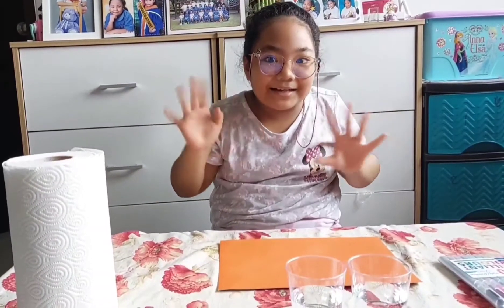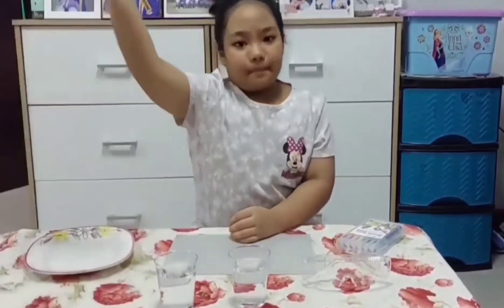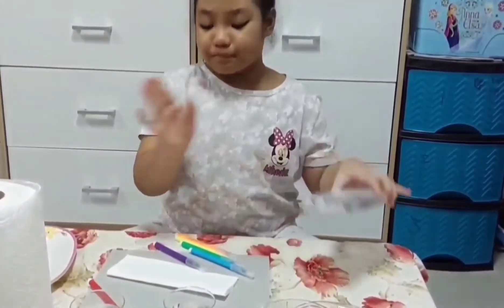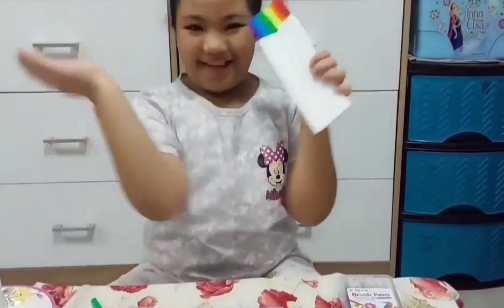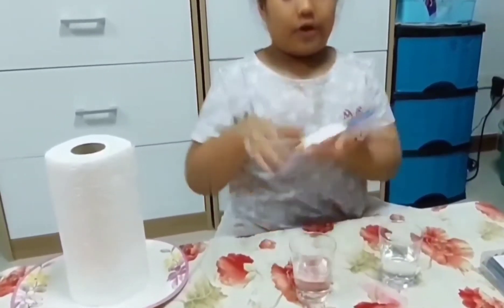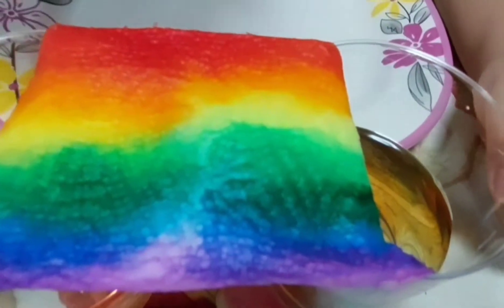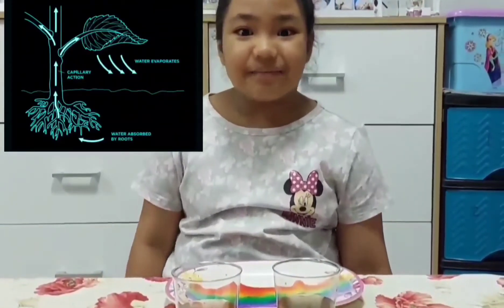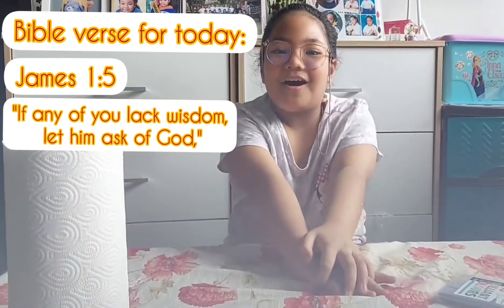Rainbow Science Experiment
If you're looking for an amazing, cool and easy science experiment, try this "Rainbow Science Experiment". You will also learn in this video  about the science concept of Capillary Action and the Capillary Action in plants. Keep safe always.